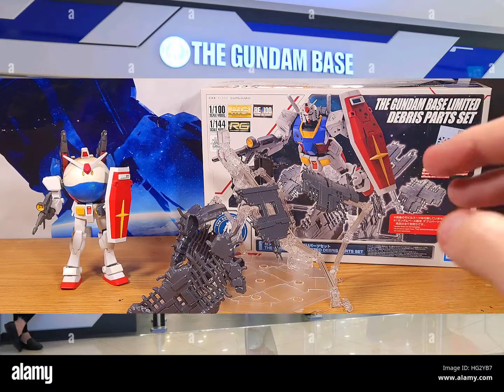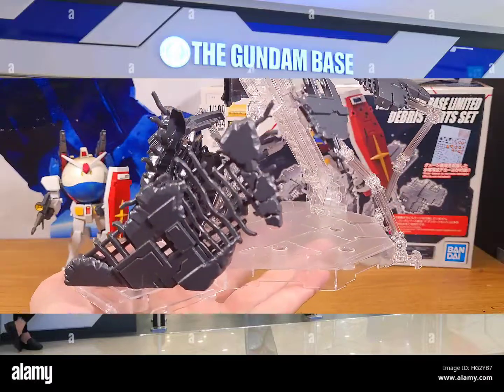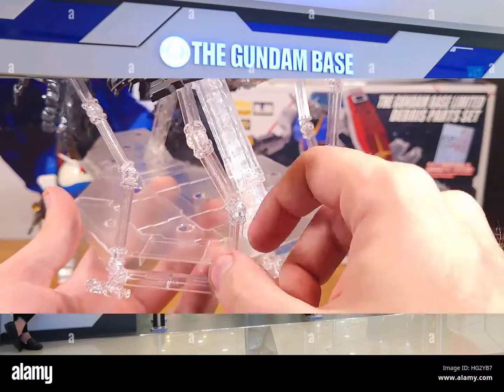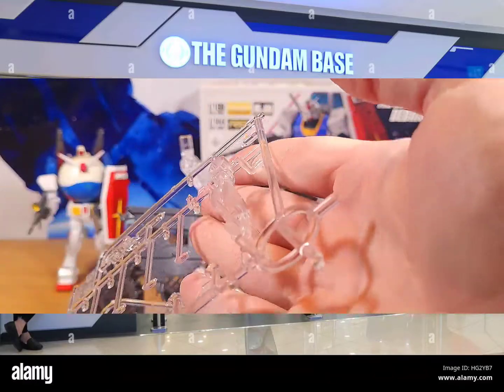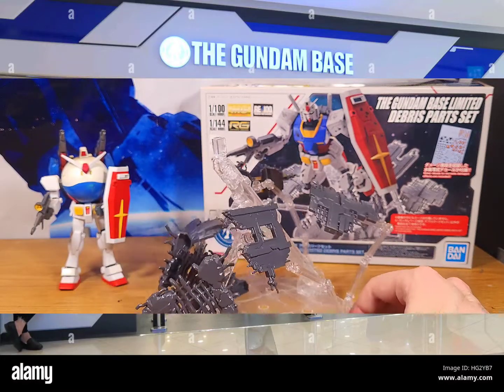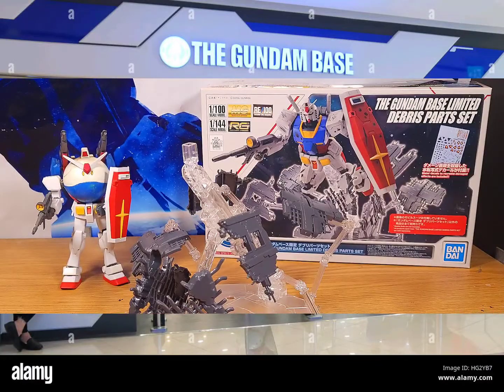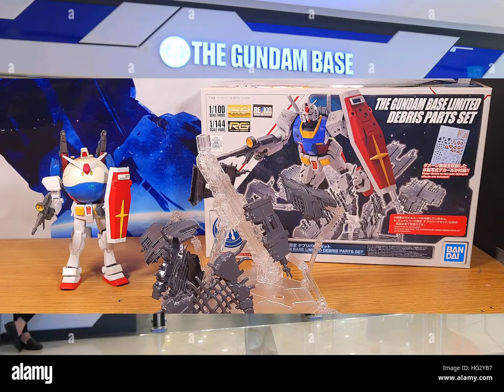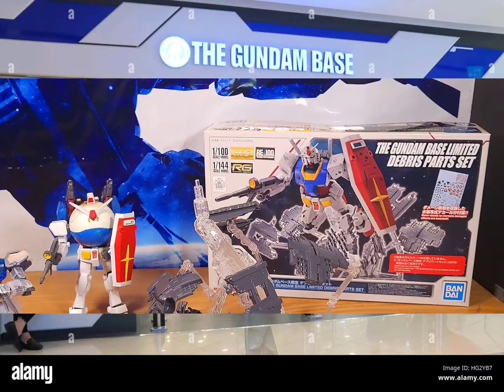Quick look At the Gundam base limited Debris stand Set for 1/100 & 1/144 scale kits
review of Gundam base limited Debris Stand Set